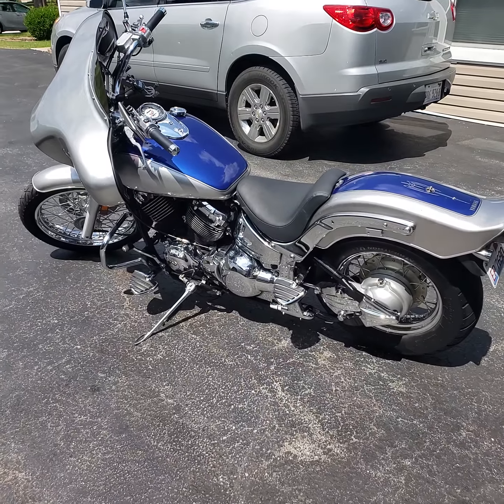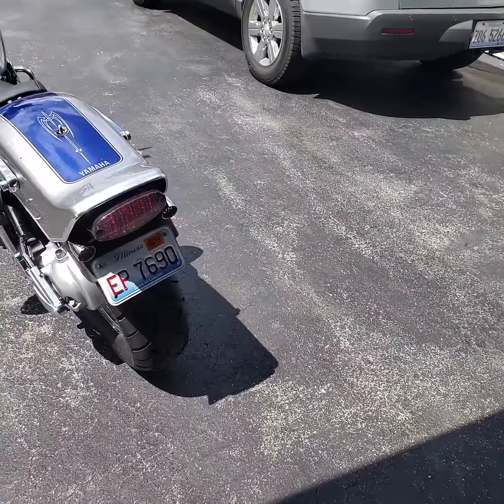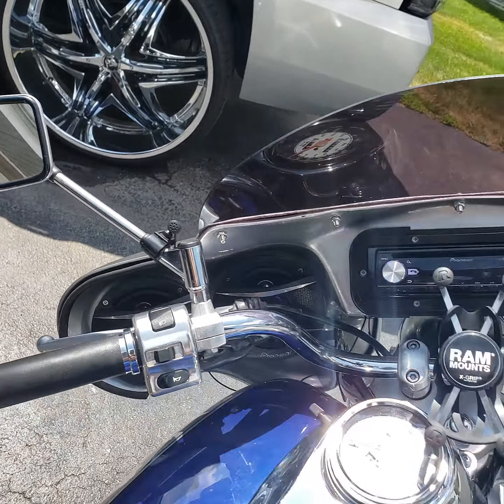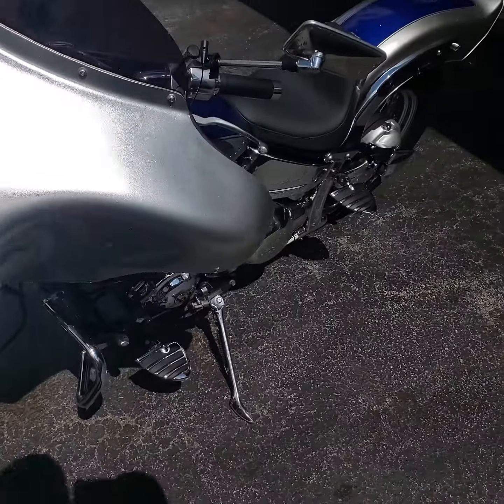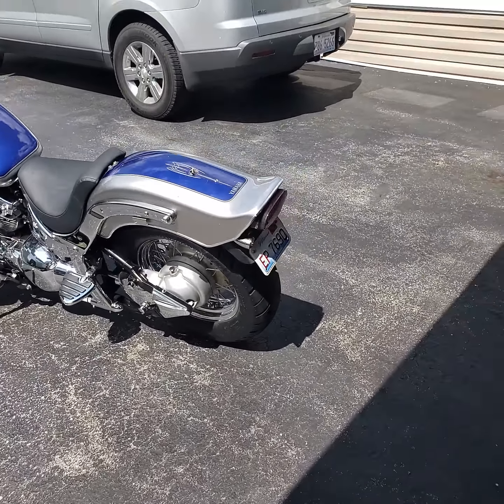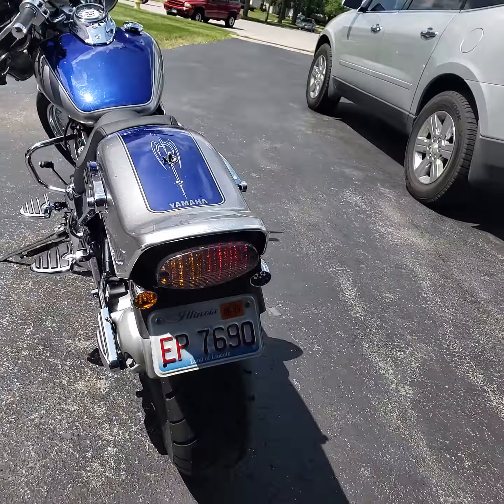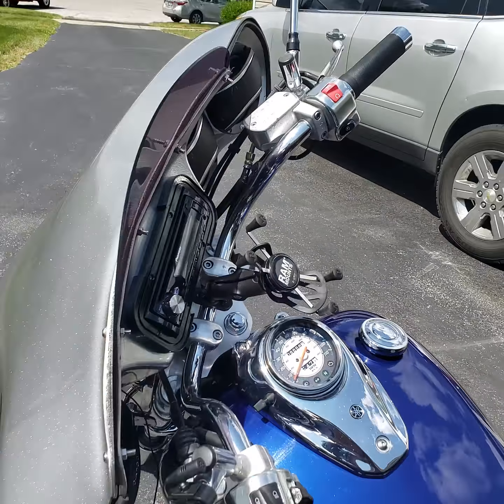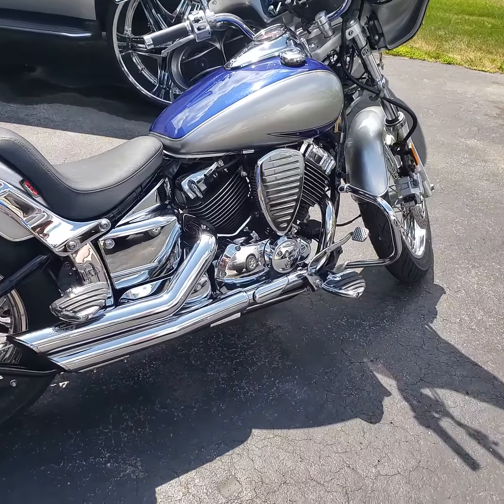Xvs 650 My 1st bike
Just a lil peek of some of the stuff I did with aftermarket parts,  chrome,  rejet and led there is more stuff to come before custom wheels!  Just something I wanted to do new before I turn 30 I then did my. Thing with cars so im turning a new leaf into bikes!  I will be getting a Harley Street Glide as I get more. Comfortable and experience with this!  Just added the solo seat I think it looks alot. Better